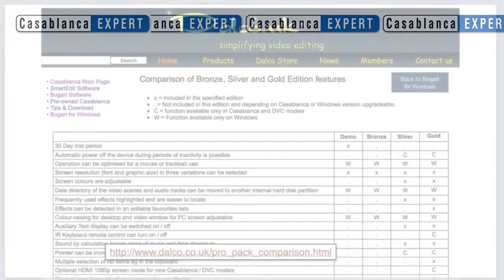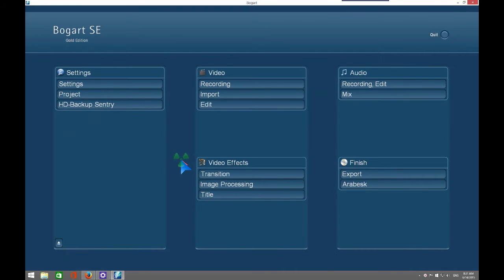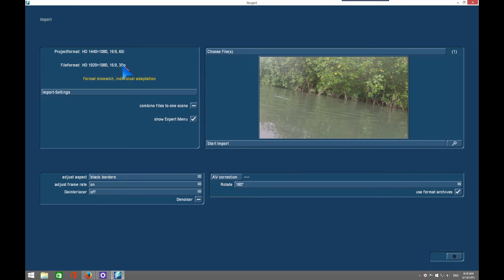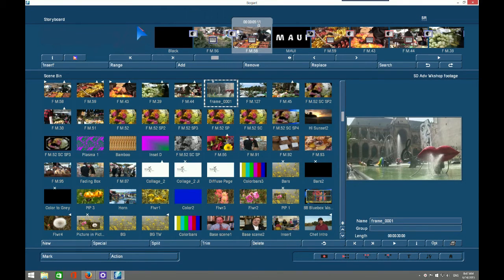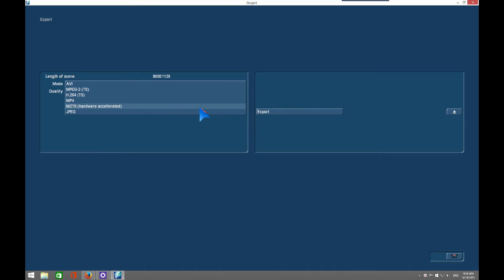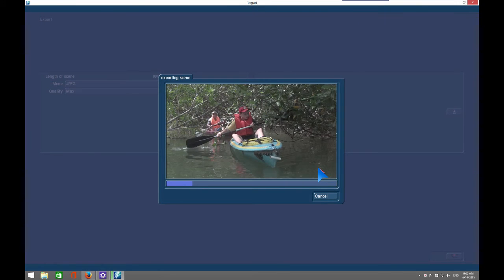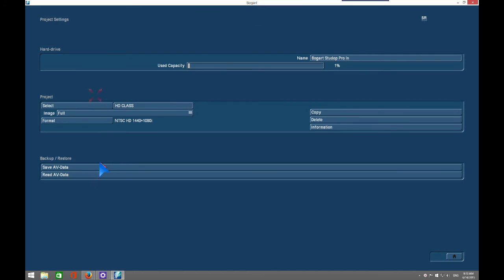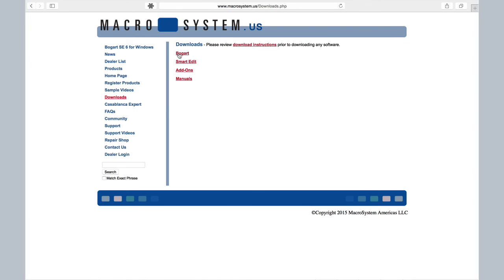Casablanca Expert Pubic Webinar June 2015: Bogart 7 NTSC Premiere